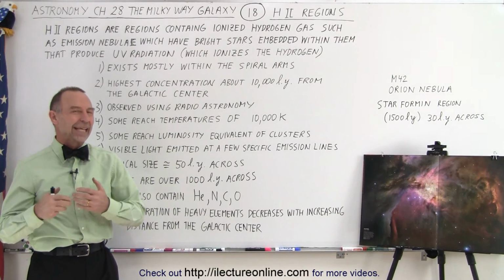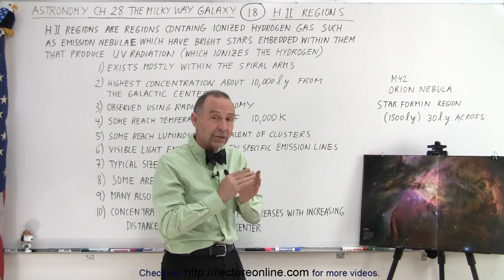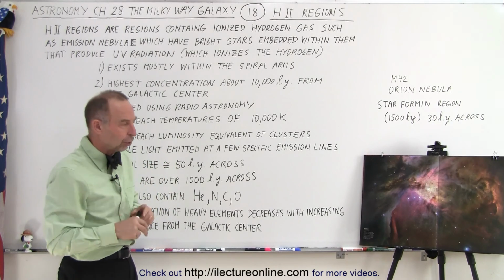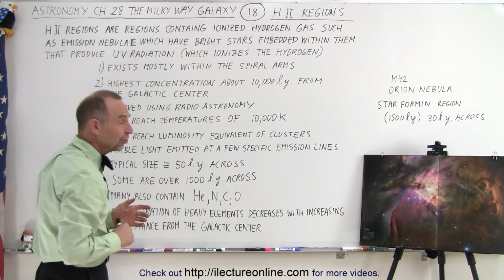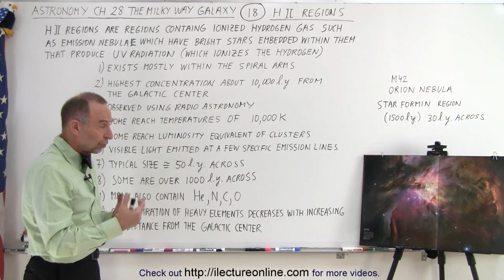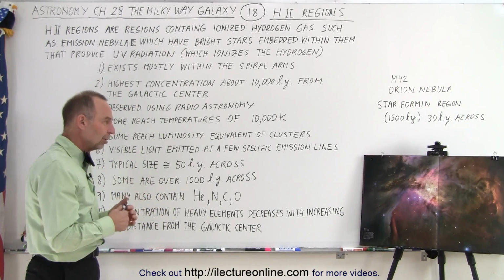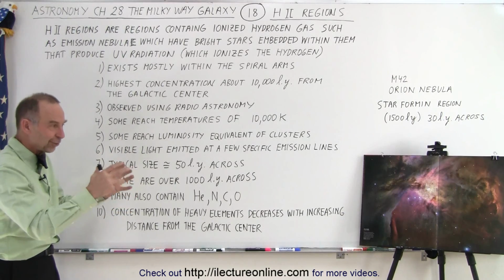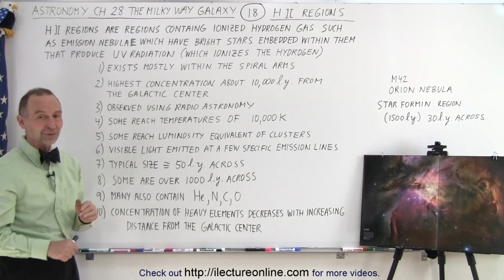Astronomy - Ch. 28: The Milky Way (18 of 27) H II (Hydrogen II) Regions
We will learn H II regions are regions containing ionized hydrogen gas such as emission nebulae which have bright stars embedded within them that produce UV radiation.
1) exists mostly within the spirals
2) highest concentration about 10,000 l.y. From the galactic center
3) observed using radio astronomy
and more...